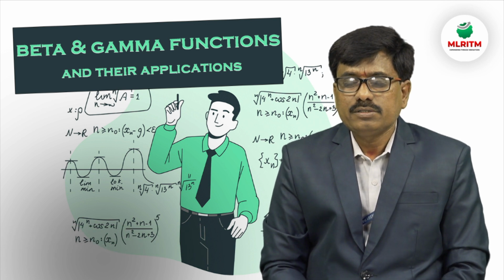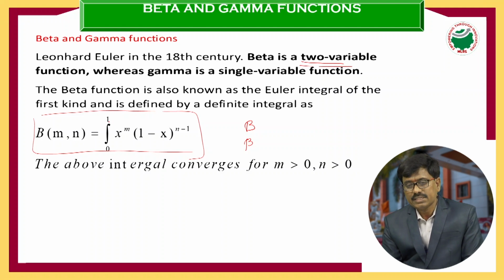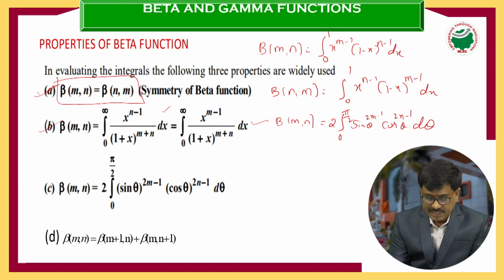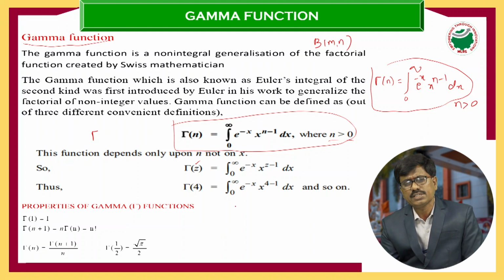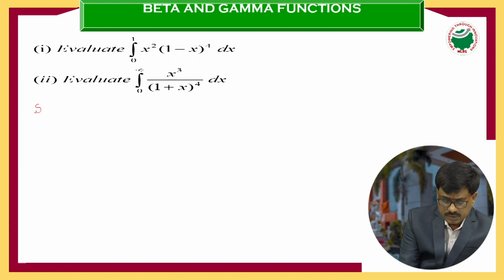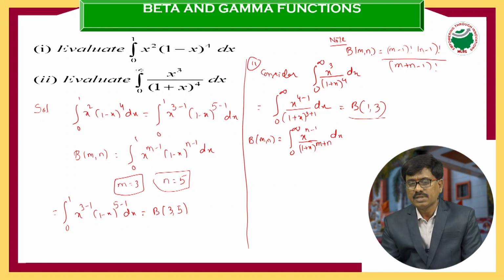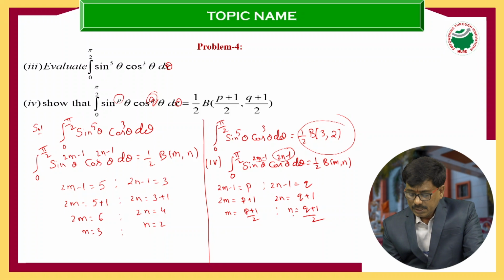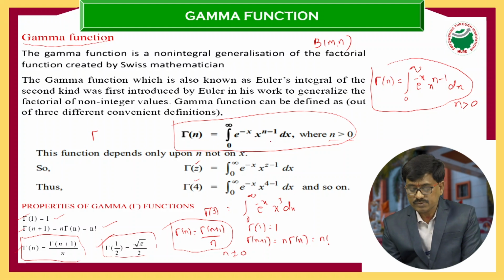BETA & GAMMA FUNCTIONS AND THEIR APPLICATIONS | BY DR. M. RAMANUJA || MLRITM